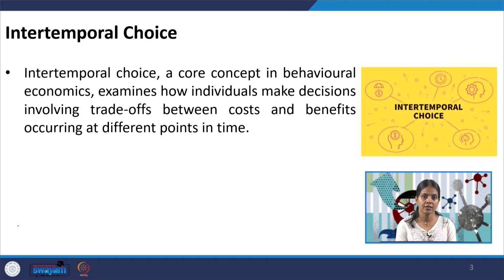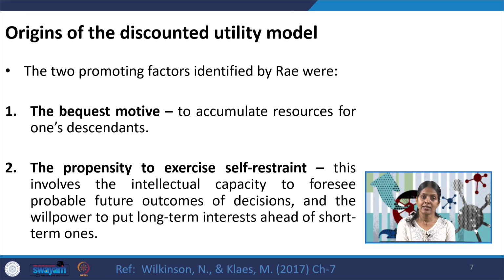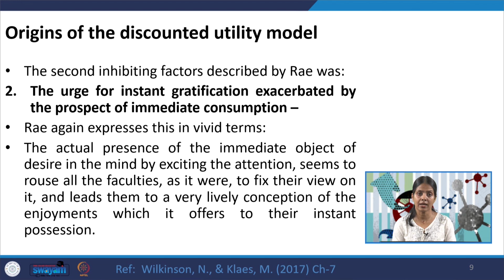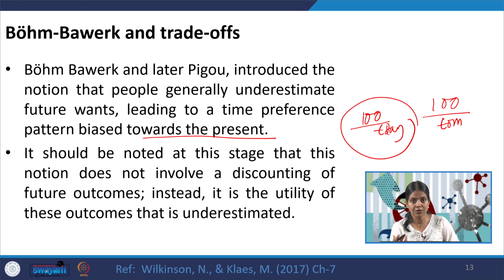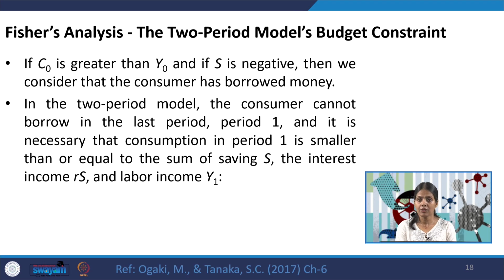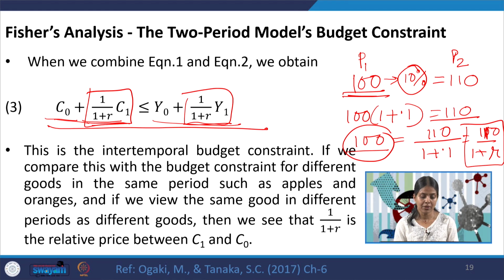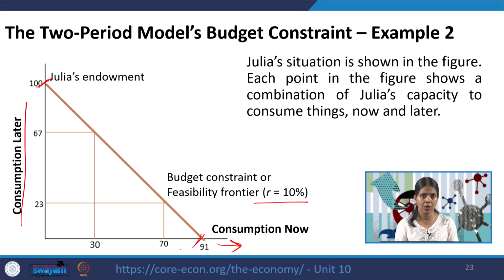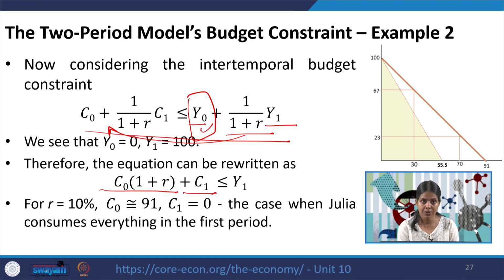Lecture 41: Intertemporal Choice Models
Introduces intertemporal choice, explaining how individuals allocate resources over time by trading off present versus future consumption. It traces the origins of the discounted utility model (DUM) from Rae, Böhm-Bawerk, and Fisher, highlighting psychological and economic foundations of time preference.